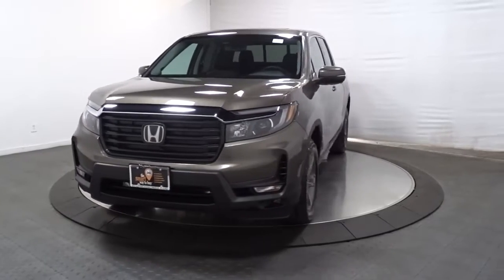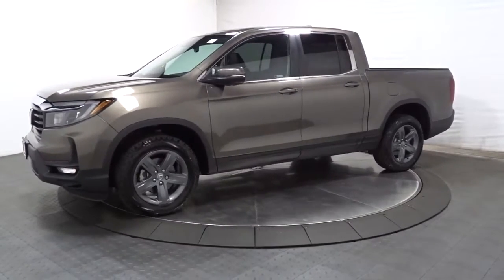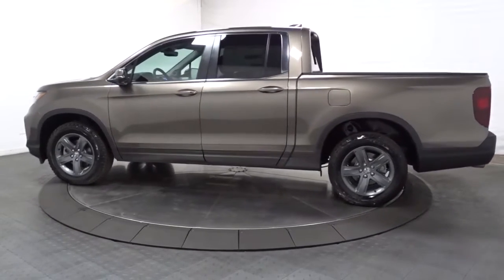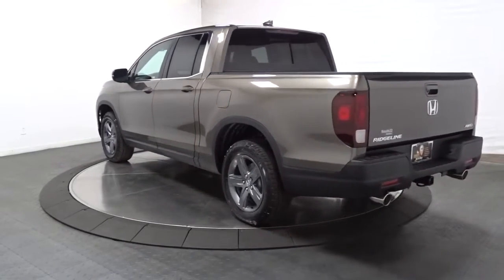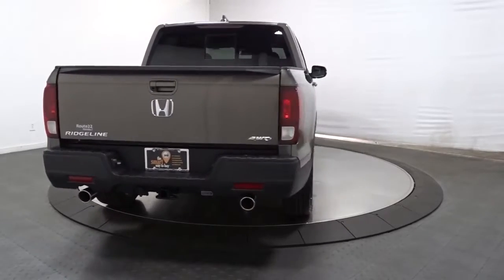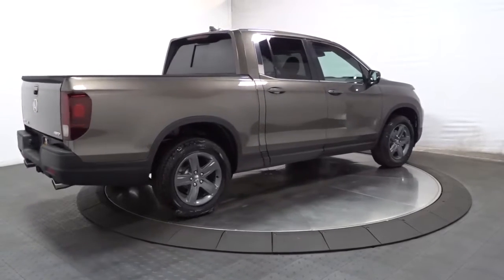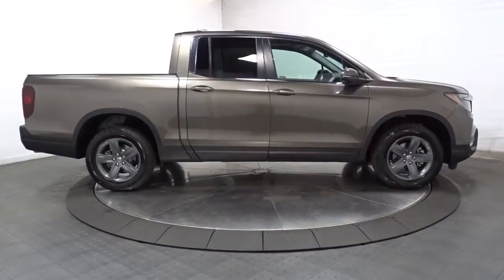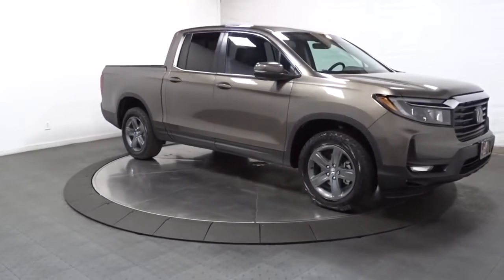2023 Honda Ridgeline Hillside, Newark, Union, Elizabeth, Springfield, NJ 235117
Pacific Pewter Metallic New 2023 Honda Ridgeline RTL available in Hillside, New Jersey at Route 22 Honda. Servicing the Newark, Union, Elizabeth, Springfield, NJ area.

Pacific Pewter Metallic 2023 Honda Ridgeline RTL AWD 9-Speed Automatic 3.5L V6 SOHC i-VTEC 24V Black Leather.